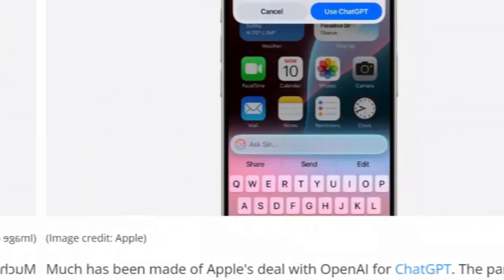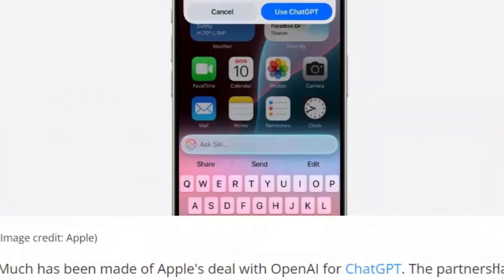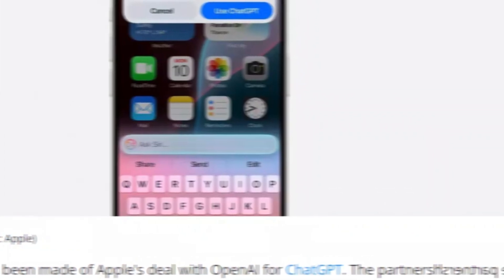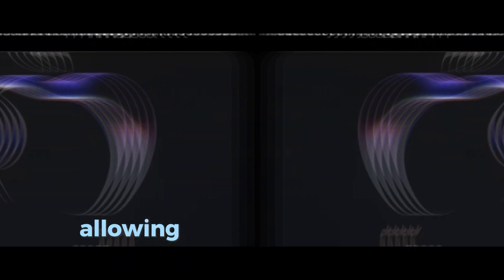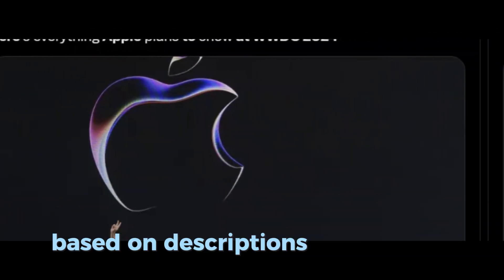Apple iPhone unveils Apple intelligence & all new ai updates 2024